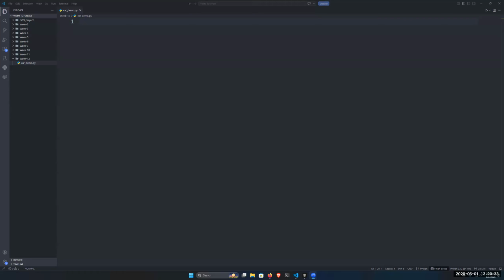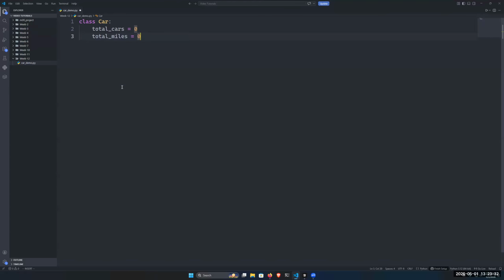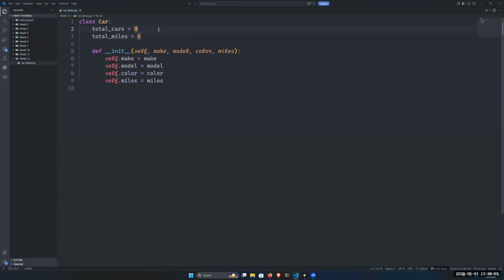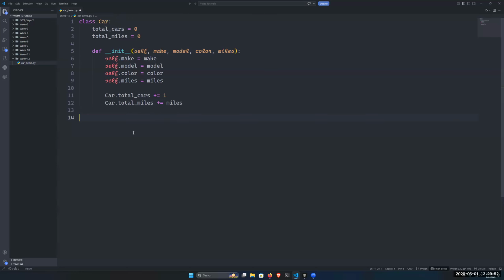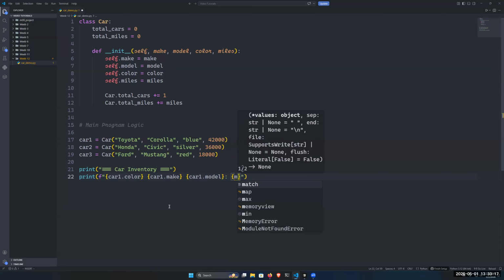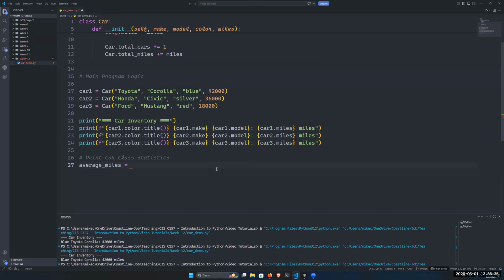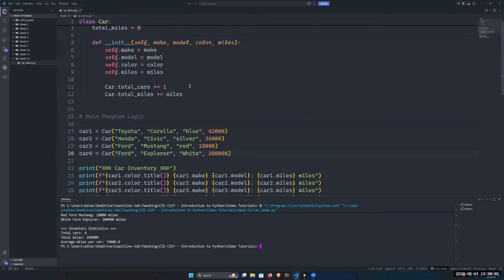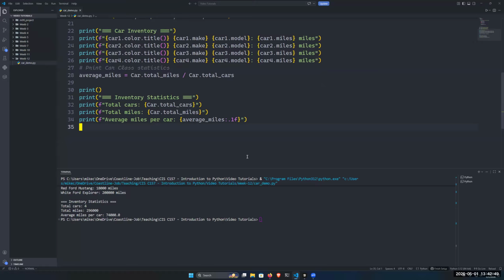CIS C157 - Week 12 Assignment